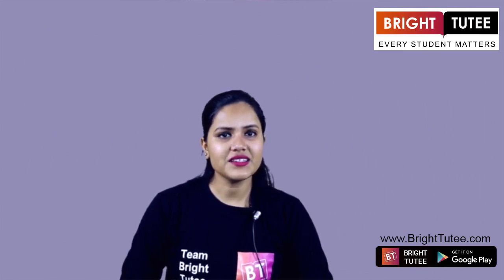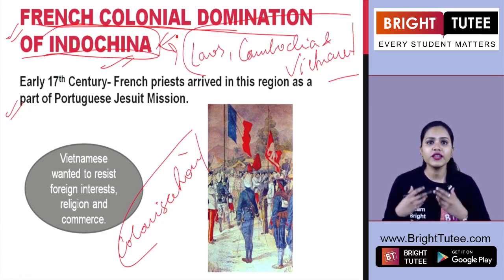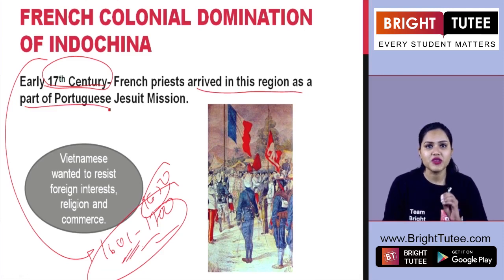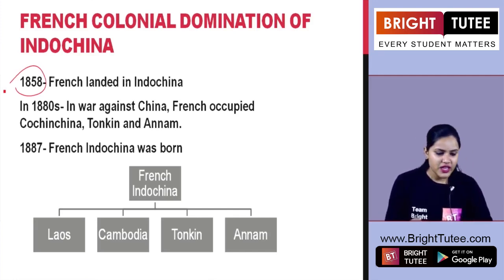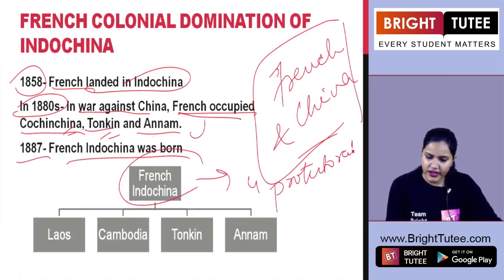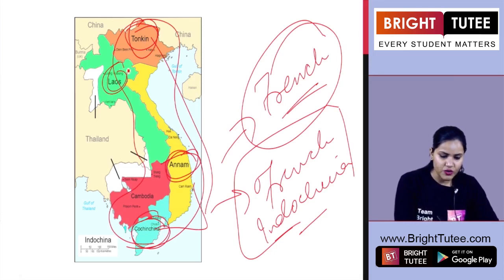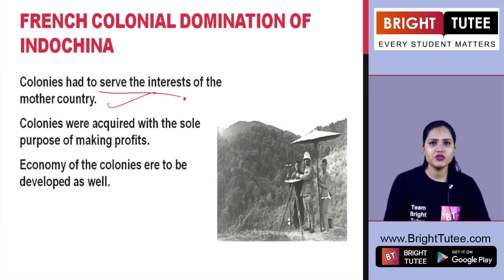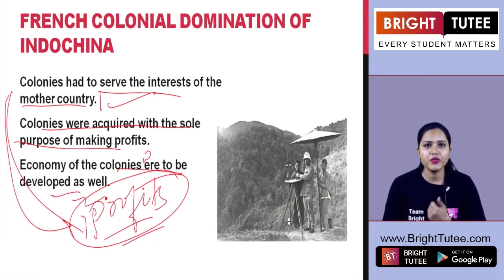1 2 Topic– 1 French Colonial Domination of Indochina Part 2